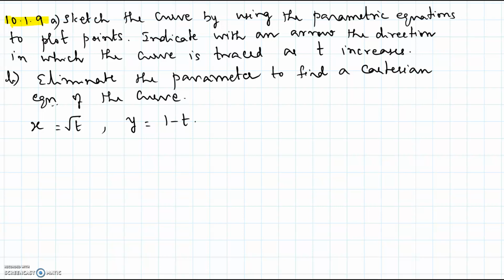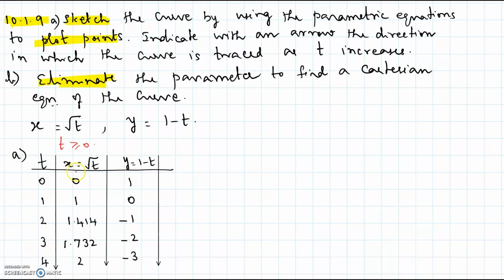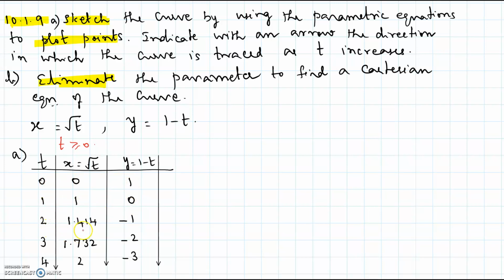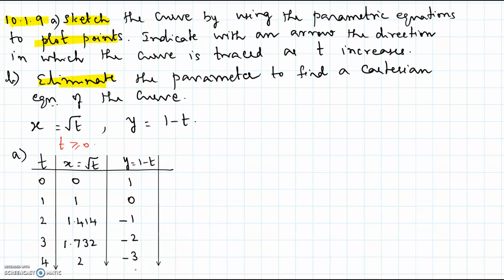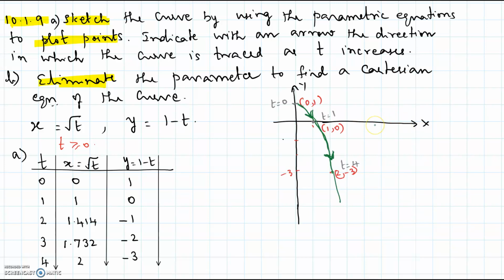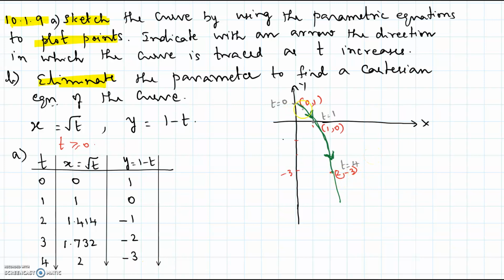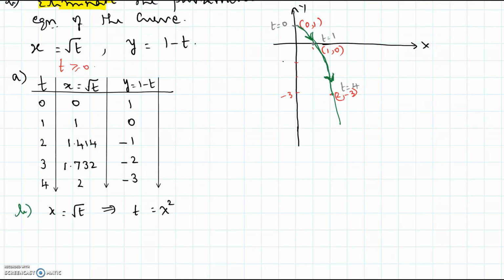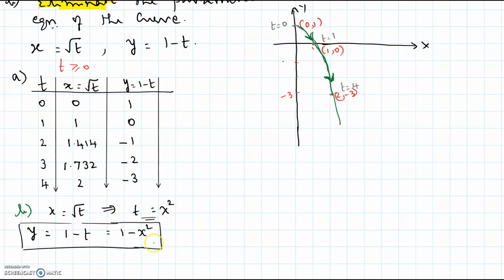Parametric Curves - 10.1.9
Parametric Curves - 10.1.9 (Ed 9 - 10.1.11)